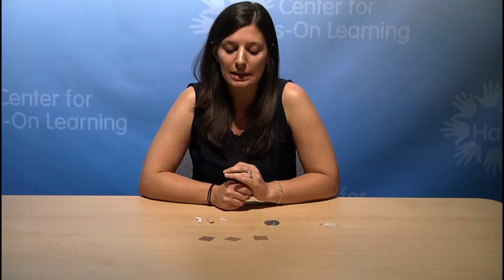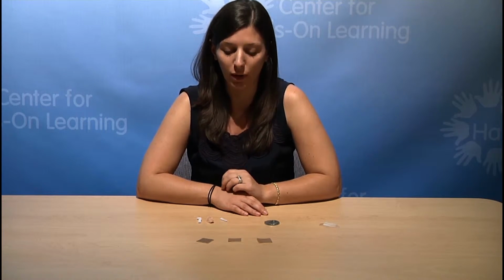States of Matter Lesson 1